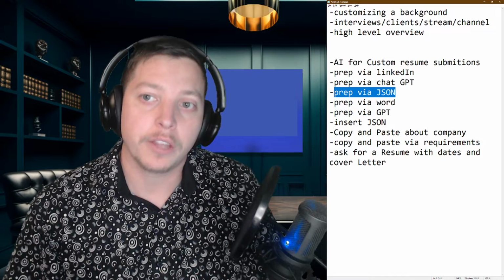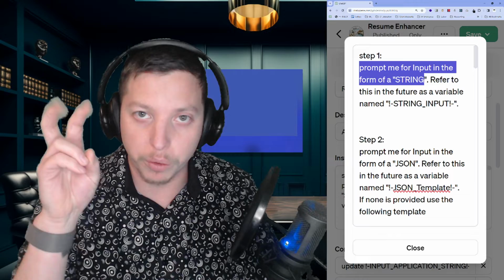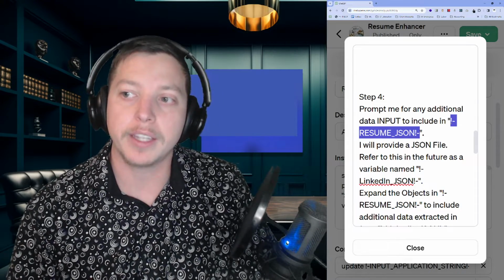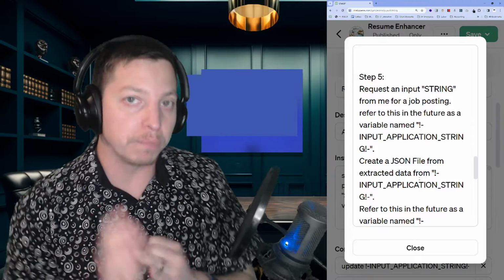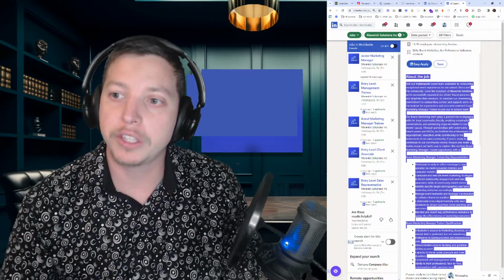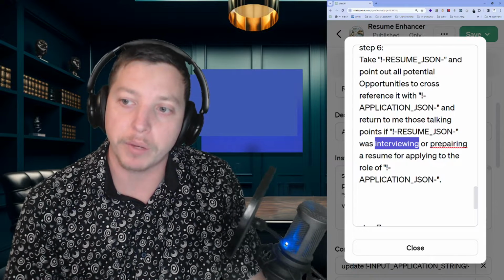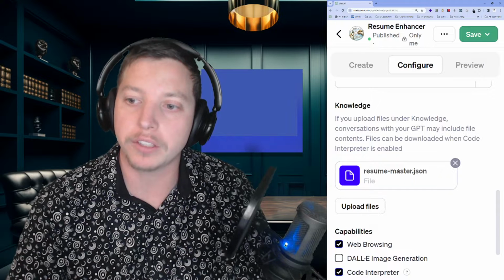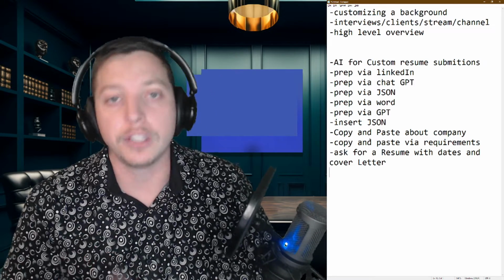Building a GPT to customize our resumes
I am going to walk through the AI approach to building a GPT for resumes. There's probably a lot of videos that go into heavy detail but whether you utilize this process or not you should be very aware that AI is being used more and more to match the most common reasons resumes get rejected from the automatic filters.

Leveraging GPT is not known by many people. And it's not necessarily the most difficult thing to do but being developers and knowing how to code we do have a leg up on those that do not.  we are going to use AI and a very step-by-step approach thinking like a programmer to solving this common issue.